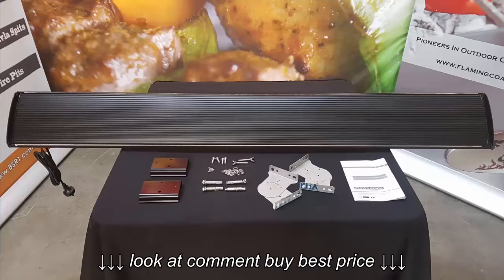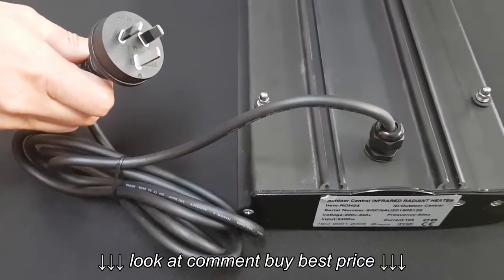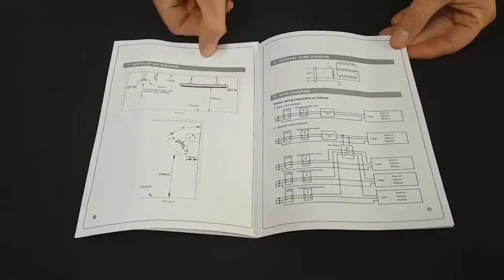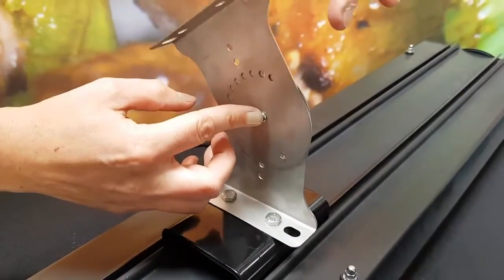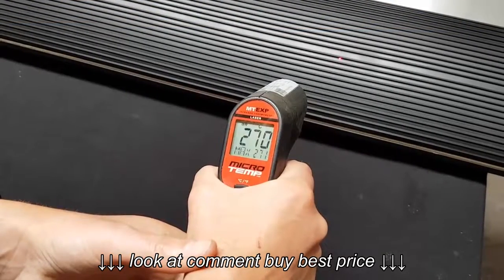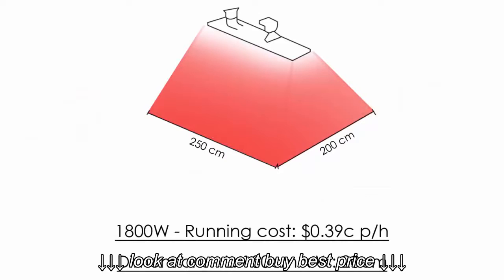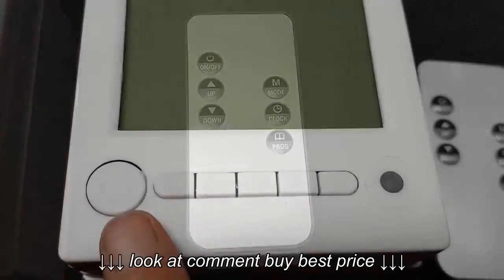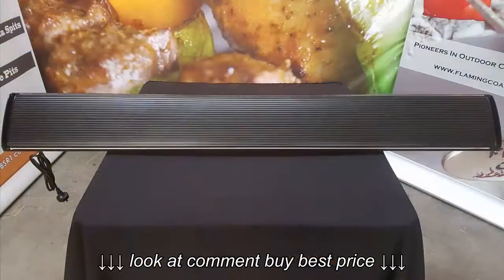Outdoor Central Infrared Radiant Strip Heaters Review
Outdoor Central Infrared Radiant Strip Heaters Review, Outdoor Central Infrared Radiant Strip Heaters Review